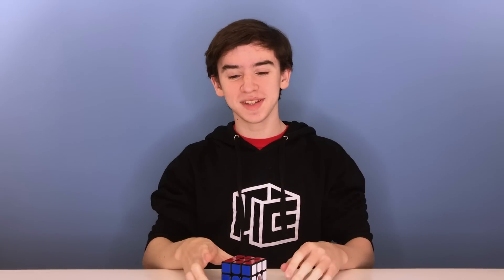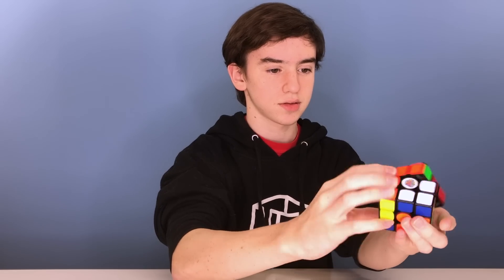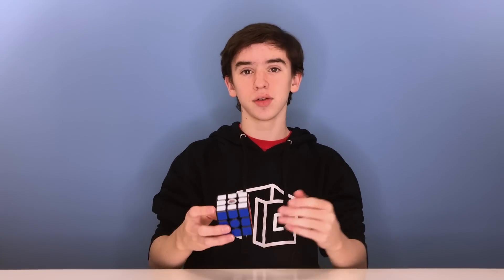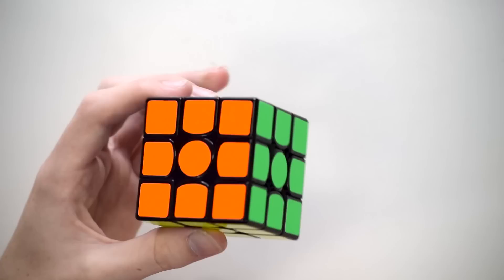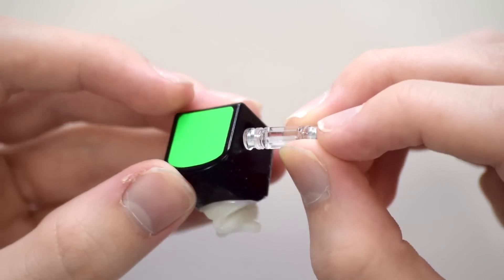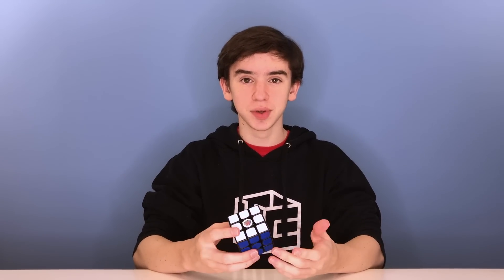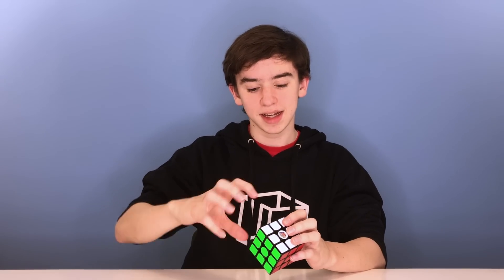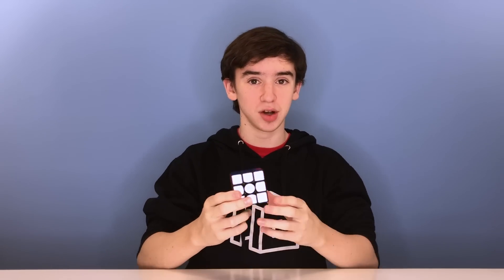Red Bull GAN 356 X Overview!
Very smooth, solid, quiet cube. I should test the full version later.

Check out TheCubicle on Social Media!